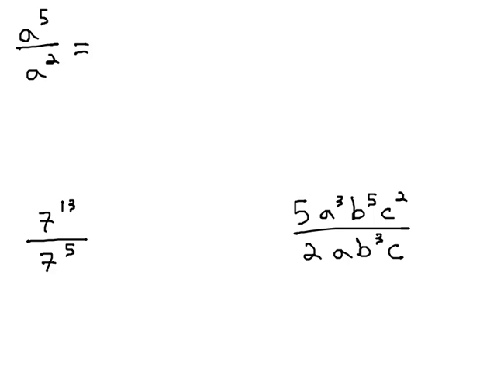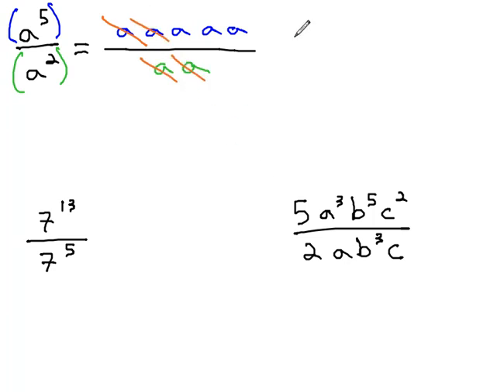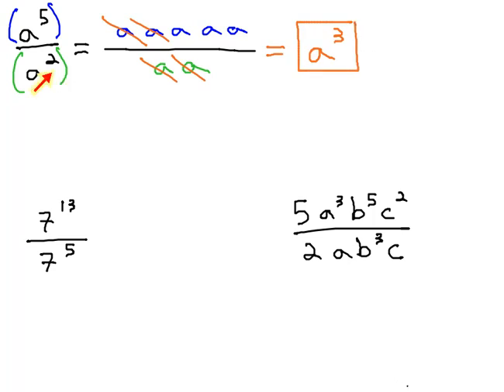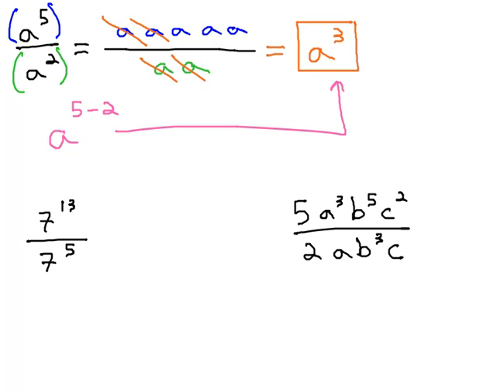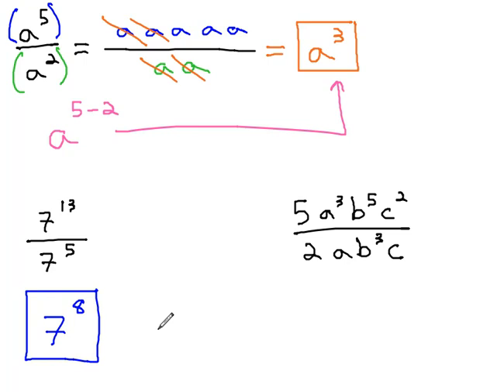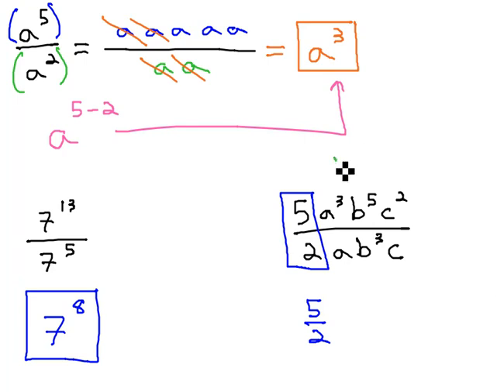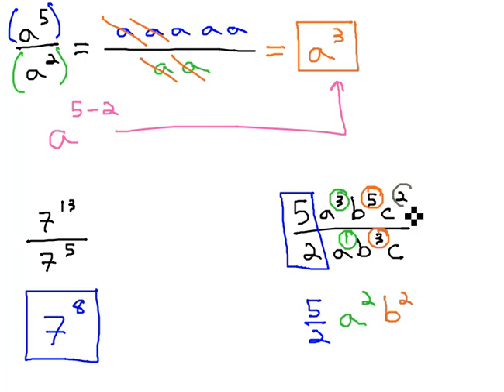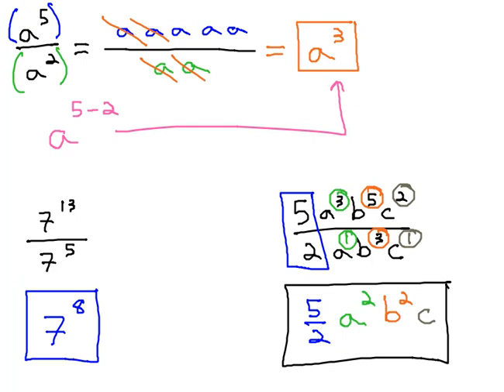Quotient Rule of Exponents